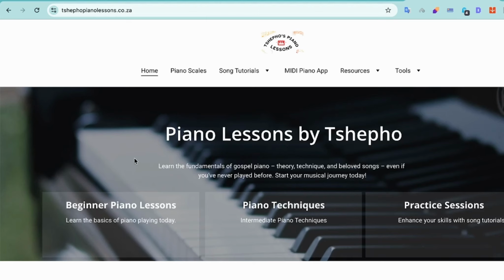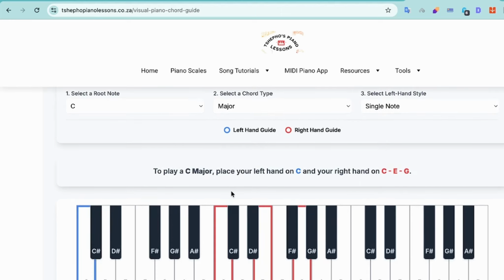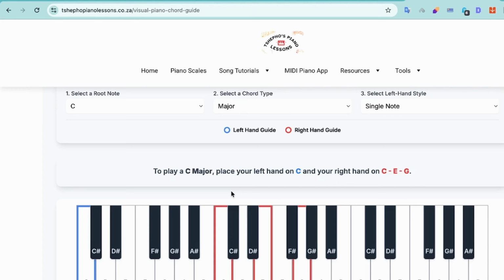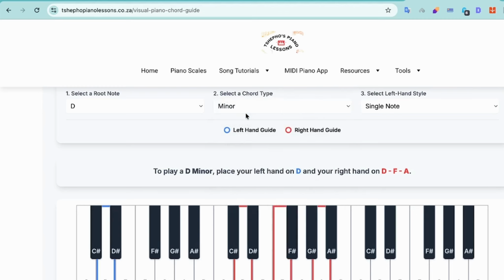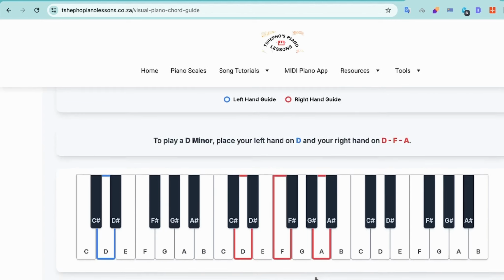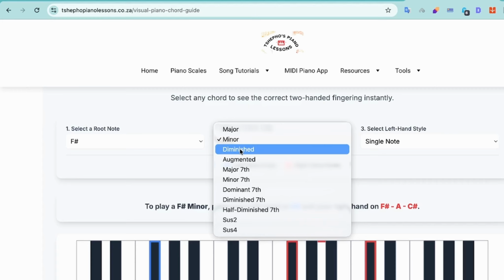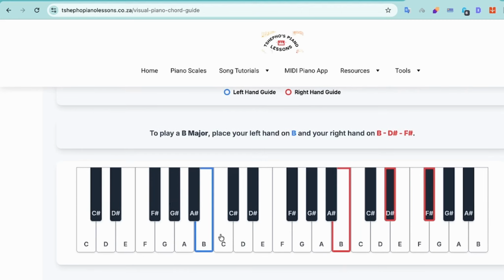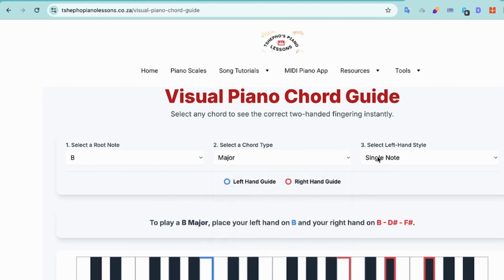Why Most Pianists Forget Chords (Simple Fix Inside)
Do you ever watch a piano tutorial, learn a great progression, but then forget the chord shapes the next day? In this video, I’m showing you the Interactive Visual Piano Chord Guide—a free tool we built to help you master chords in all 12 keys without needing to re-watch hours of video.

This tool is designed to be your digital "cheat sheet." Whether you are a beginner learning your first major triad or an advanced player looking for Diminished or Augmented shapes, this guide has you covered.

Why this Chord Guide is a Game-Changer:

Interactive & Instant: Select any key and any chord type to see the notes light up immediately.

Dual-Hand View: It clearly shows you what to play on your Left Hand (Blue) and your Right Hand (Red).

All 12 Keys: Master the entire keyboard from C to B.

Advanced Chord Library: Includes Major, Minor, Diminished, Augmented, Major 7th, Minor 7th, Dominant, Suspended 2, Suspended 4, and more!

Mobile & Desktop Friendly: Access it anywhere—in front of your piano or on the go.

Access the tool for FREE here: 👉 TshephoPianoLessons.co.za (Under the "Tools" menu)

Stop struggling with memory and start playing with confidence. Bookmark this tool today!

⏳ Timestamps
0:00 Intro: Why we created the Visual Chord Guide
0:22 How to access the tool (Free & No Subscription)
0:48 Navigating the 12 Keys and Chord Types
1:10 Exploring 7ths, Diminished, and Suspended chords
1:20 The Dual-Hand System: Left Hand vs. Right Hand
2:03 Demo: Mastering the Key of C (Major & Minor)
3:17 Why this is better than just watching videos
4:00 Advanced Demo: F# Diminished & Augmented chords
4:35 Quick Look: Playing in the Key of B
4:55 Final Thoughts: Adding this tool to your practice gear

12 Keys with Tshepho — piano, in every key.